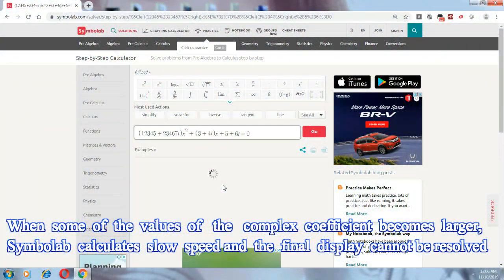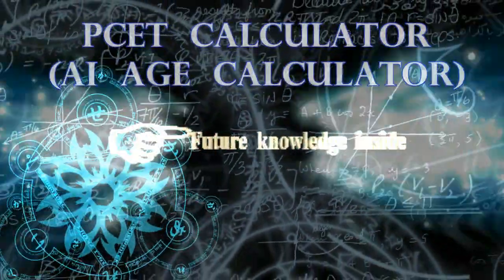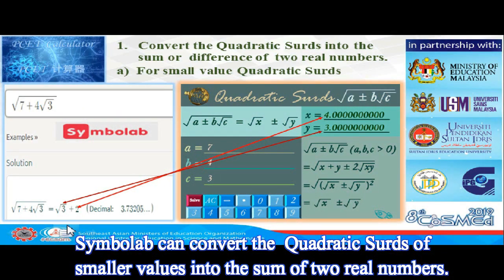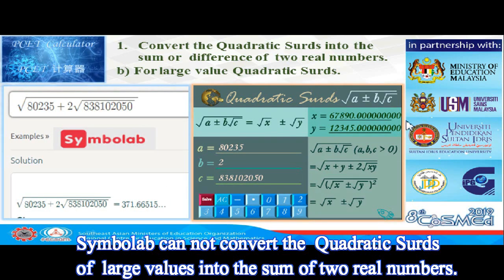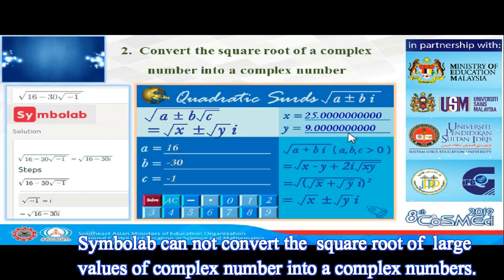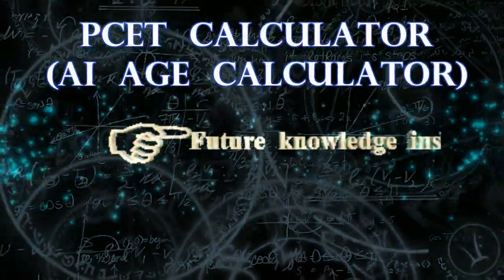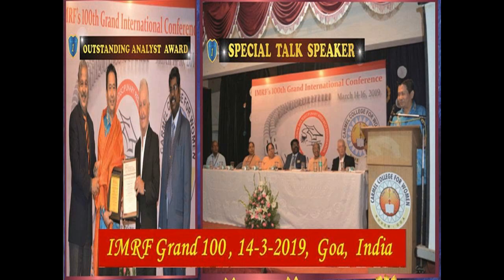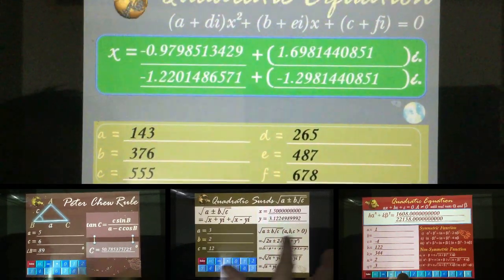PCET Calculator . Peter Chew (周贻德)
The Fourth industrial revolution like the developments of robots, AI and automation seem inevitable and technical tools have had a major impact on advanced mathematics teaching and mathematics learning. Educator  and researcher  must  think to create a new Technical tools to  help  mathematics teaching and mathematics learning for  the needs of the  AI age.
Today's online calculators and math applications, photo math applications and calculators contain only the knowledge already stated in the book such as the sine and cosine rule. However, some areas of mathematics today are not complete, which leads to a certain field where some of the same questions are difficult to solve or cannot be solved. As example, We realize that Math Portal is able to tackle problems that can be solved directly by sine rule or cosine rule. But when given problem with 2 sides and an included angle, if we use Math Portal to find other non-included angle, Math Portal will show error. Therefore, a new Technical Tool for solve this problem with complete design is needed today to help teach and learn in higher education, which is the main goal of the creation of  PCET calculator.  The PCET calculator design covers some future knowledge like Peter Chew rule that has not yet been covered in any textbook as of today.
Peter Chew rule is created to solve the problem mention directly as complement rule of topic solution of triangle. PCET calculator having special functionalities, uses future knowledge in PCET calculator design such as Peter Chew Rule Peter Chew Method and Peter Chew Theorem. it make PCET calculator can solve problem some which currently cannot be solve by Today's online calculators and math applications, photo math applications and calculators. Another goal of the PCET calculator is to help students to gain interests and promote effective learning in mathematics by mathematical game.

参考:

1. 欧洲出版商审稿人

2.周貽德當主任 吉政府設獨中發展小組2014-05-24

3. 高中统考普通数学科, 试题分析辑作者(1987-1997年).

4. 获2019第八届工程数学与物理国际会议ICEMP 2019 宁波最佳演讲奖

5.第八届计算机工程与数学科学国际会议, ICCEMS 2019,主讲人.^5
6. 2020 国际物理、化学与工程科学应用会议，I C P C E 2020 国际会议国际会议主讲人.^6在马来西亚马来亚大学举办.

7.第24届亚洲数学技术大会,乐山,中国 ,特邀发言人.^7

9.第6届管理、工程、科学、社会科学和人文国际会议特邀发言人.^9
10.第7届管理、工程、科学、社会科学和人文国际会议特邀发言人.^10

12.第11届工程数学与物理国际会议项目主席(2022年7月7-9日在法国圣艾蒂安召开) .^12。
13.第12届工程数学与物理国际会议项目主席(2023年7月5-7日在马来西亚召开) .^13。
14 本书的作者.^14

15.    8 篇研究论文(预印本)在世界卫生组织 ( W H O) 2019 冠状病毒 研究数据库中.

ii)Future Knowledge Education App - 100% simple complete and Accurate Math Solutions .

Future Knowledge Education App. Peter Chew Triangle Diagram Education App (Level 1)